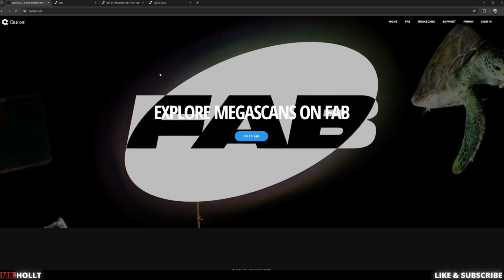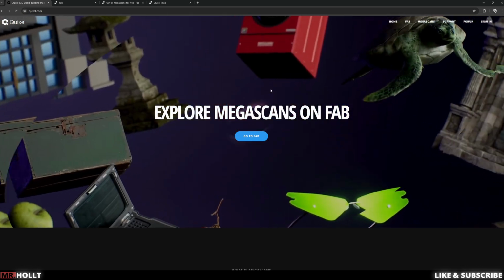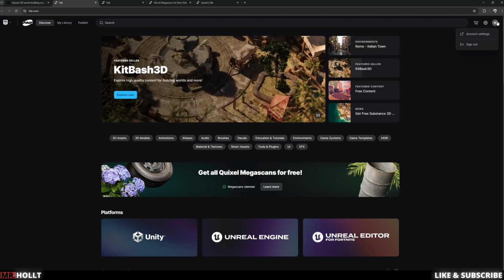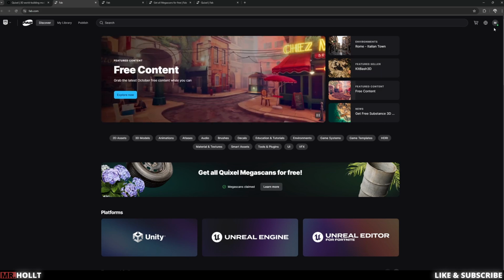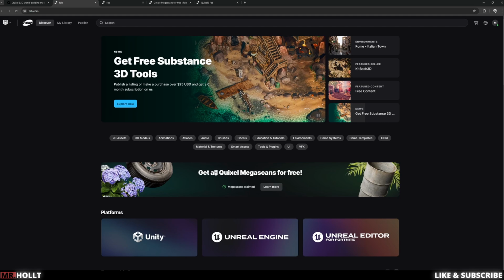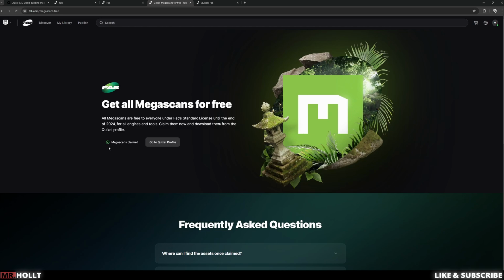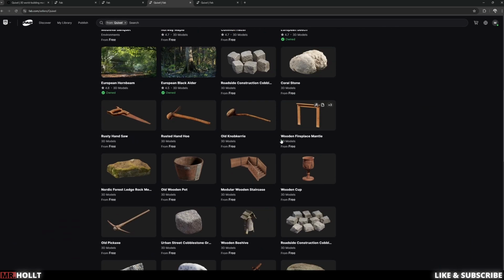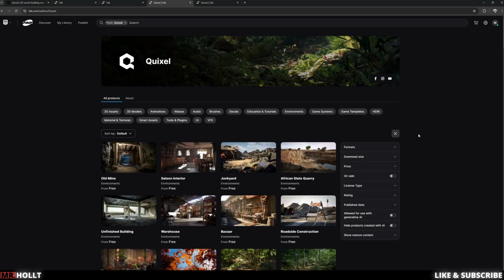Claim Your MEGASCANS LIBRARY Now FREE! - UE5.4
Hey everyone, with Fab just released and Quixel Megascans switching to a fee model in 2025 make sure to go on their website and claim all your free assets now!